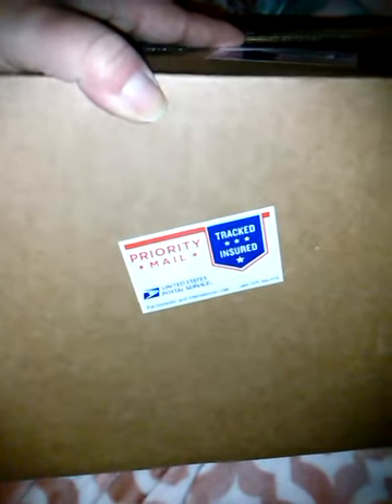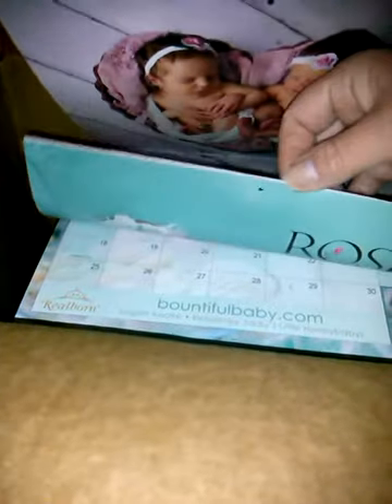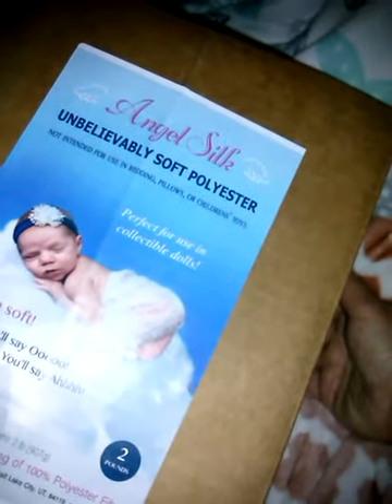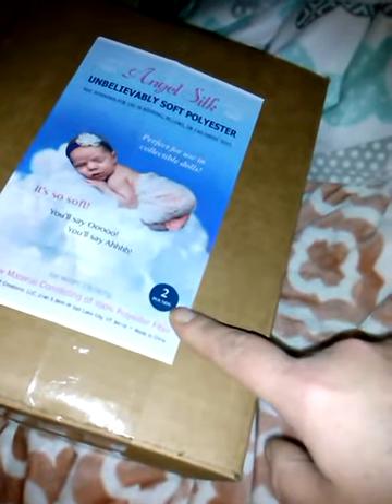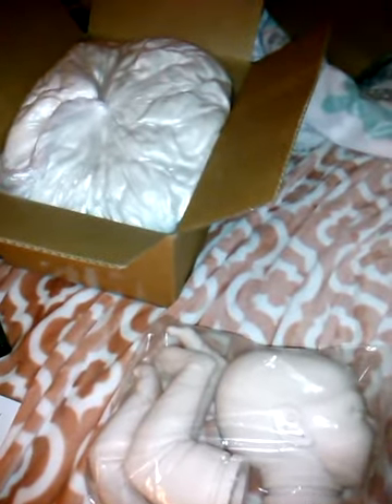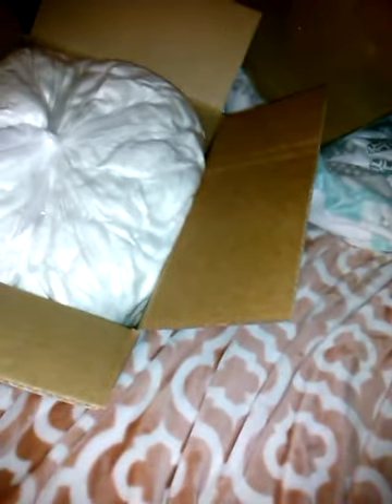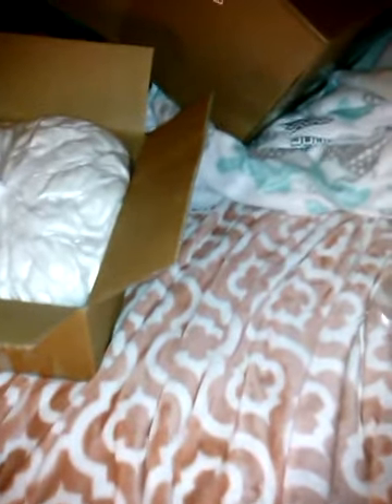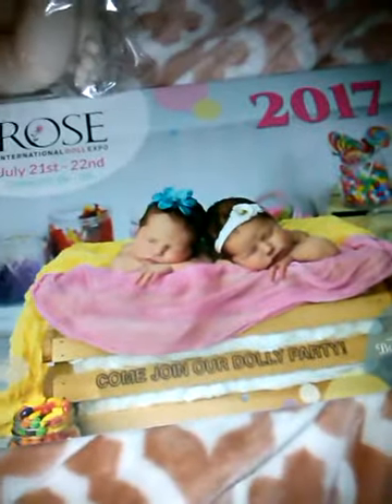Bountiful baby haul and future reborn. Amazing new polyfil angel silk